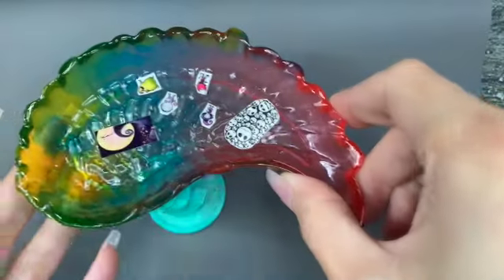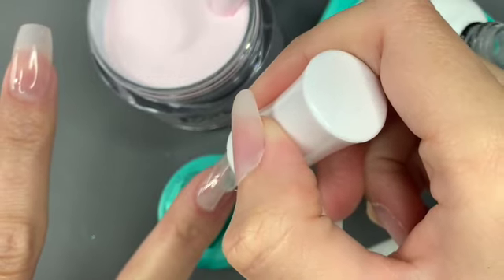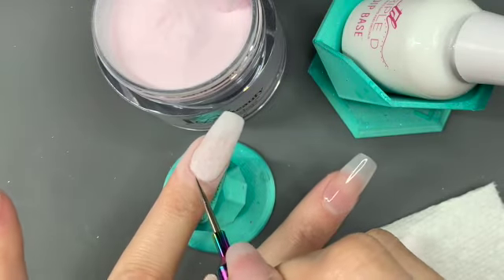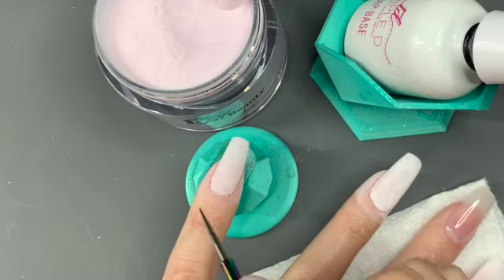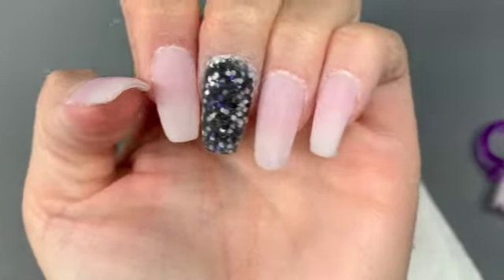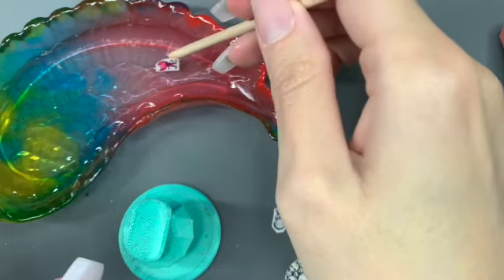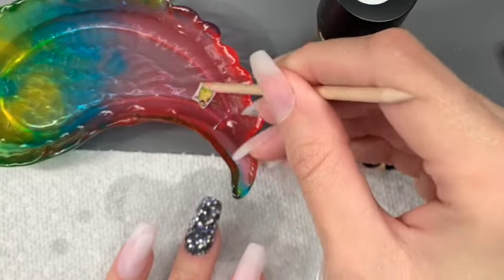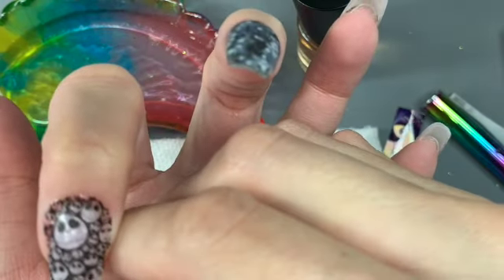Nightmare Before Christmas Collab!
Items I used in my video:

Cuticle cleaning tool:

Cuticle Oil and Skellington Powder:

UNT Peel Base:

Tips:

Buqikma 500 Pcs Nail Tips Coffin...

E-file Bits:

Hand Files

Orange buffer blocks:

Silicon Mat: